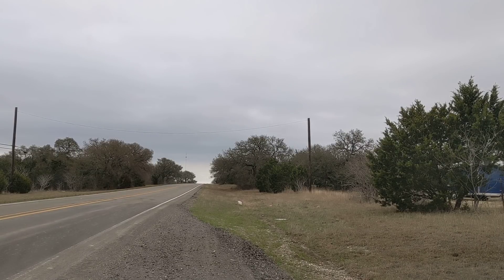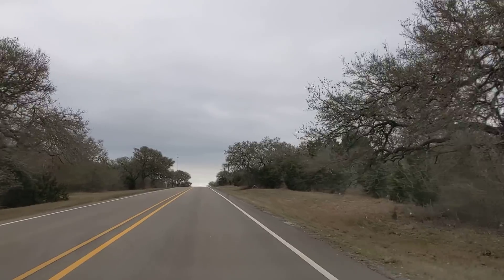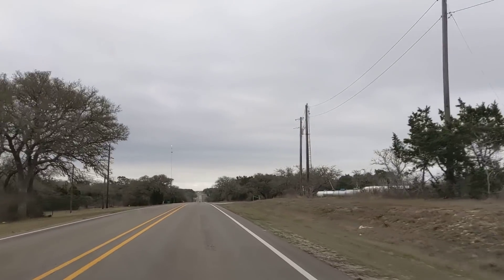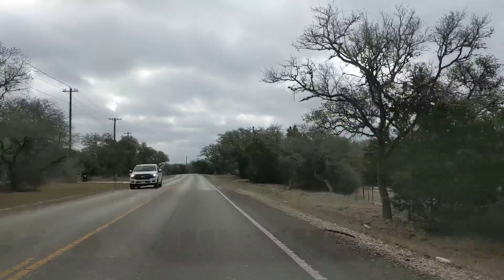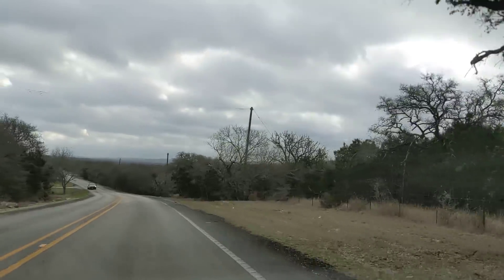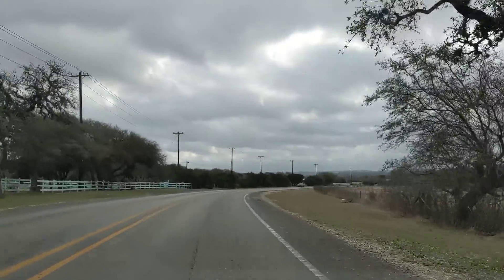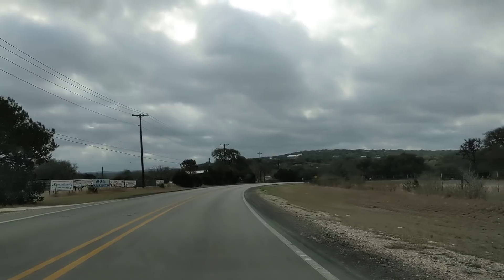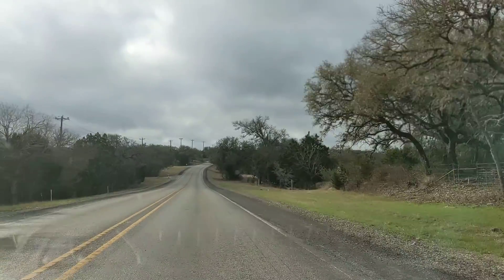GO FLY A KITE!!!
Driving...the GOOD OL' DAYS!  Use Amazon Link from any video!!! thanks!!!